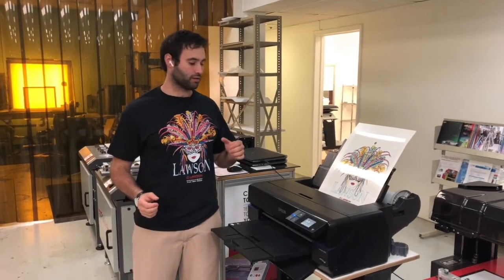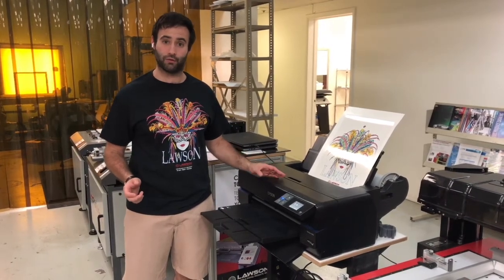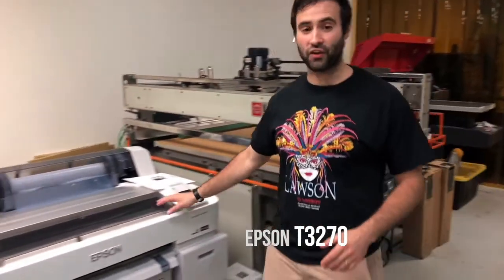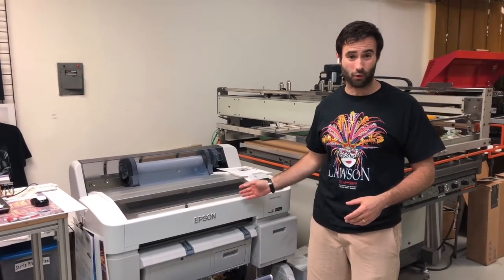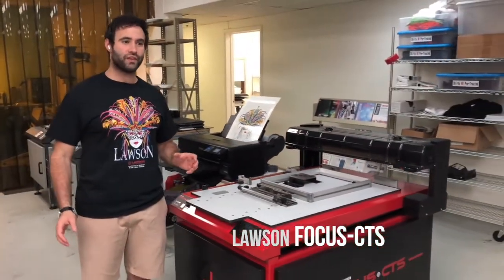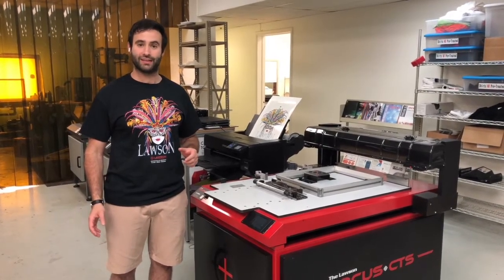Screen Printing Film Output Device Options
Find a output device, or film positive printer that suits your shop's needs, such as an Epson P-800, Epson T-3270 or a Lawson Focus-CTS.

Taylor reviews some screen printing film output devices. Having trouble finding the right film positive printer for your needs? Let Lawson Screen & Digital guide you to finding a great output device that will increase your shop production.

The Epson P-800 is commonly used in small shops, or shops looking to do only 17" wide positives. This film positive printer is designed for the screen printer. An easy to use film processor that uses unique Epson print heads, produces the most dense and darkest film positives. With the P-800, you no longer have to use an all-black system or darken your transparency. The P-800 is backed by Epson's unrivaled warranty. The Epson P800 uses film positive sheets or can be set up for rolls, and color poster paper.

The Epson T-3270 has up to 24" wide output, and has an automatic cutter for rolls, but can do sheets as well. This Epson Printer can print full color on poster paper or poster board. The Epson SureColor T-Series printer is a great machine for screen printers looking to produce high-quality dark and dense film positives.  With the AccuRIP program, and Epson's specialized black dye ink, your film positives will have excellent UV-blocking characteristics for when it comes time to expose your image. Help eliminate pinholes and create the best screen to help speed up your screen printing process.

Lastly, the Focus-CTS is for screen printers who make 15+ screens a day. This screen printing machine will save you time and money and you'll get on-press quicker. Computer-to-Screen imaging (CTS) can vastly improve and increase screen throughput in your shop. It will improve efficiency, lower cost, increase production, and enhance your print quality. No more film positives, or expensive print heads to replace, and you'll achieve perfect screen-to-screen alignment every time - you will always remain in perfect registration from exposure to press.

Wondering if a Focus-CTS is Worth the Price? Read Our blog to learn about the benefits a Focus-CTS can bring to your screen shop